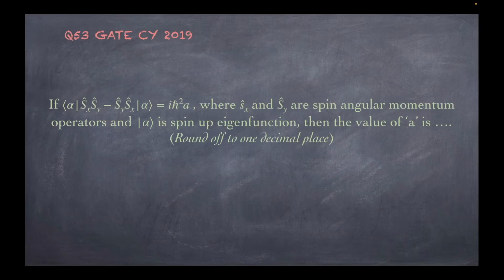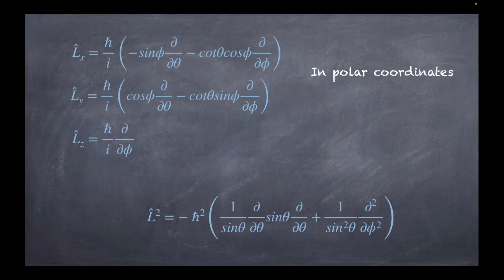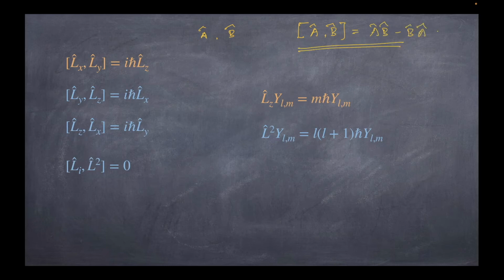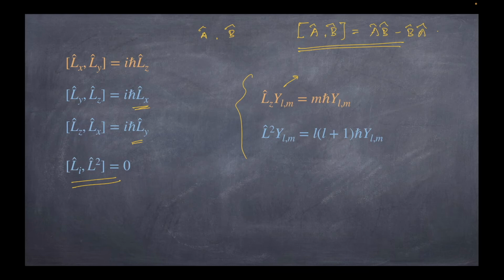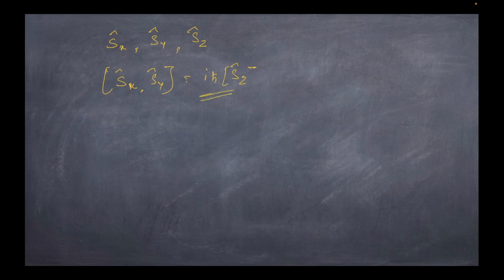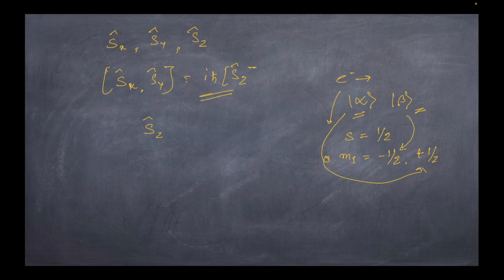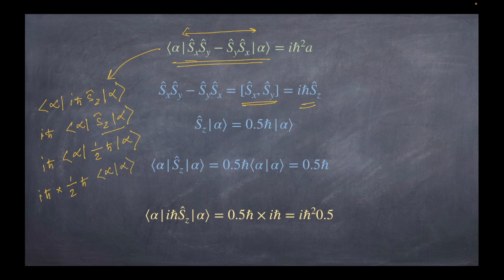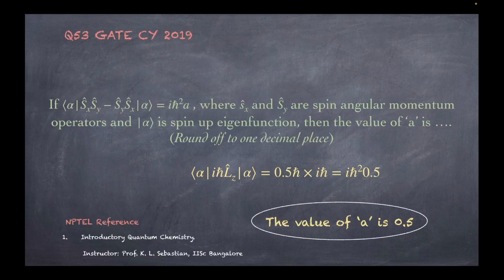Q53 CY 2019